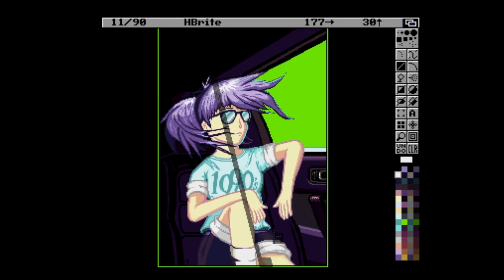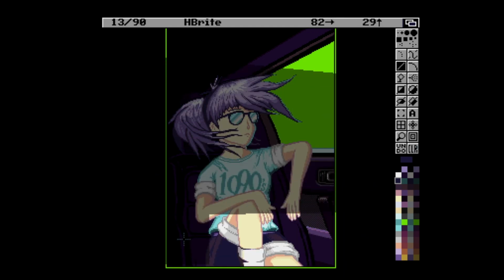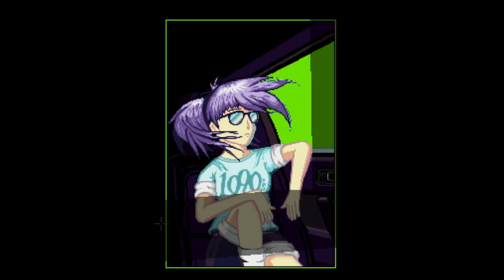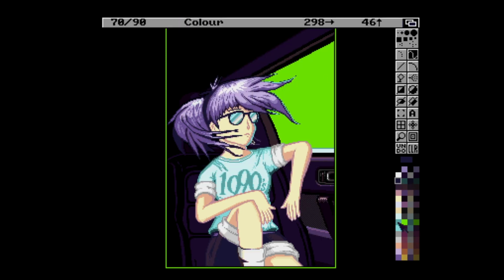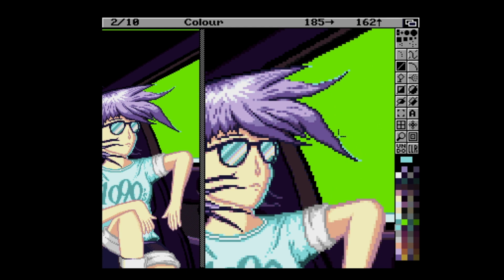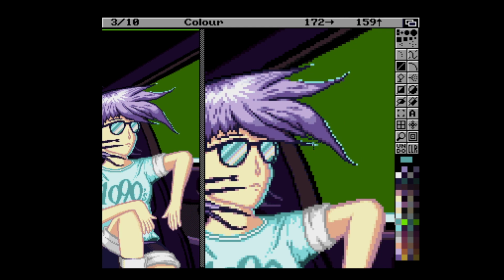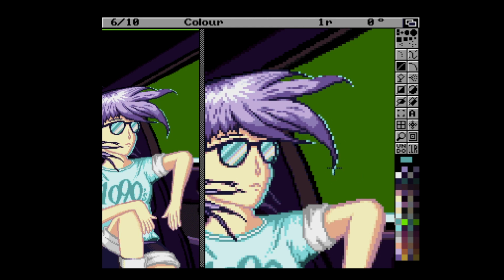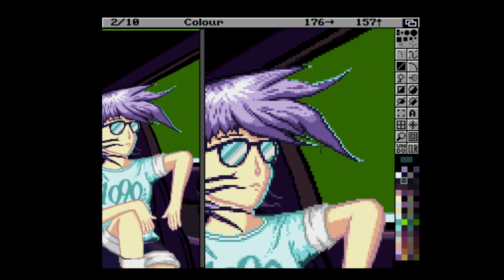Screwing up artwork is essential - Coloring Pixel Art Part 5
In this episode I talk about why I embrace trial and error, trying new things, making mistakes and generally making a bit of a pig's ear of things from time to time. See the thing is, not everything I do works out, and it's only through making a bit of a mess of things that I learn and improve my techniques. In this video I show just how I made a mess of this, along with some shading techniques for animation, as well as as how I expect to fix this up going forwards.

The techniques describe some of the basics animation techniques I use for pixel art in Amiga Deluxe Paint. The techniques shown will work in Deluxe Paint III and later on the Amiga, as well as Dpaint on other platforms although I haven't tested it. The Extra Halfbrite specifics in this video are Amiga only.

You can read my debut manga Future Saviors for free

*Tees on Amazon including Future Saviors merch, the Amiga, Super Nintendo/Famicom, Mega Drive, Commodore 64 and more pixel art designs:*

Sorry - not all countries I'd like to offer them through are supported yet by Amazon.